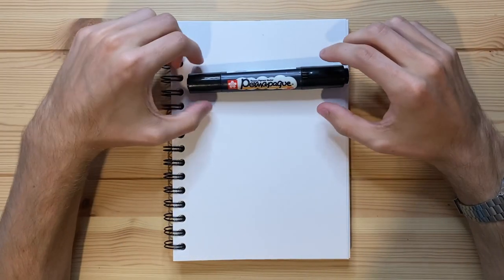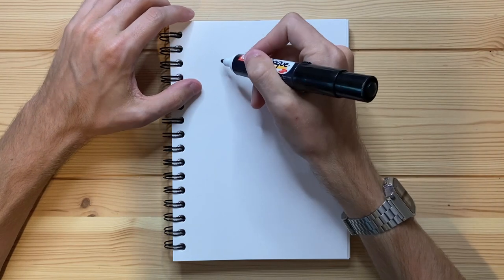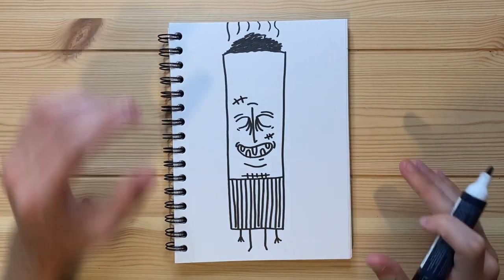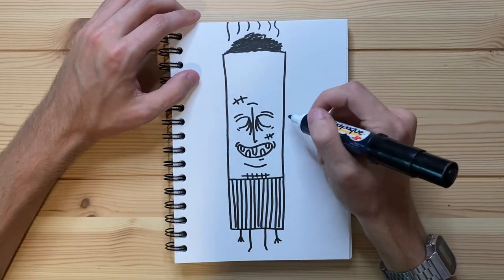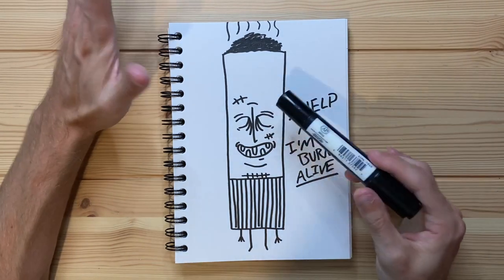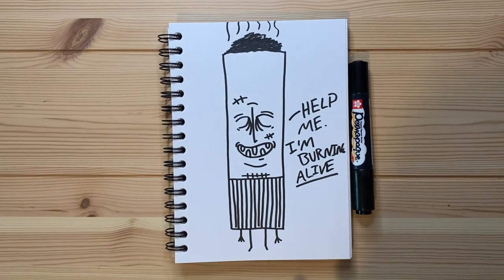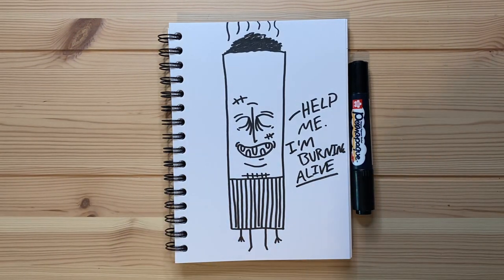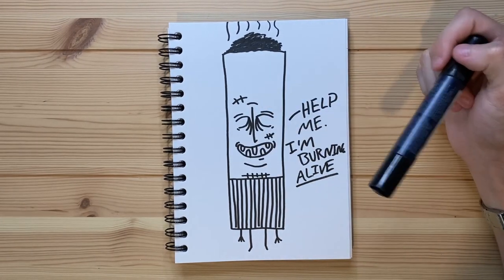Drawing a Talking Cigarette